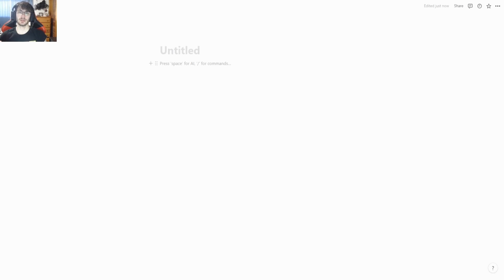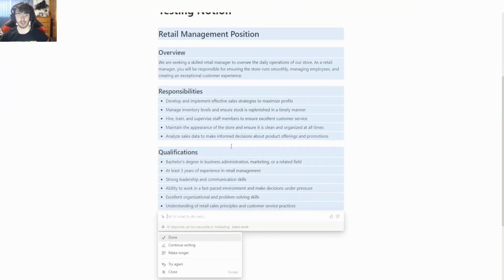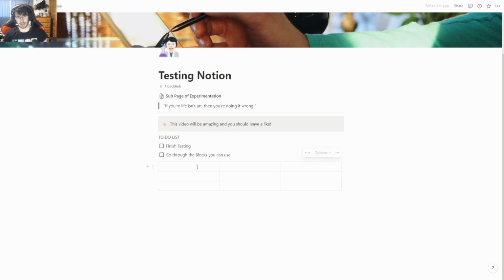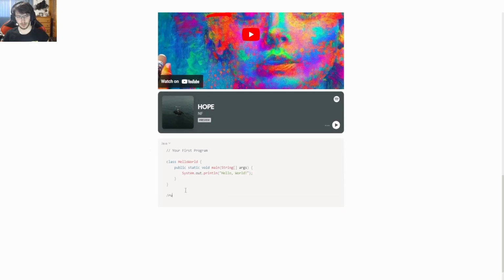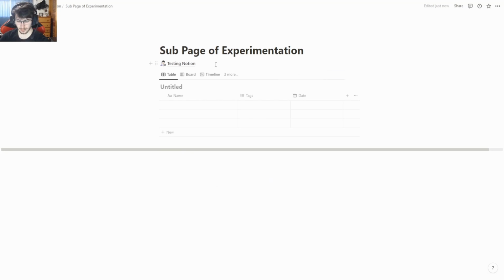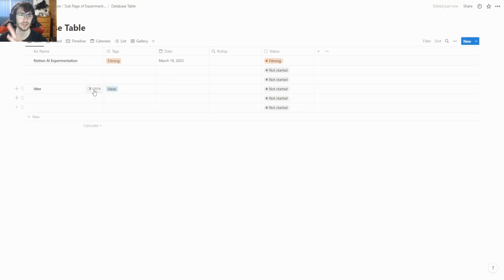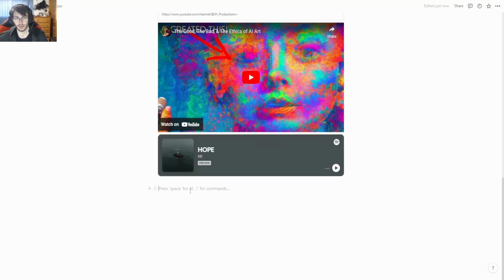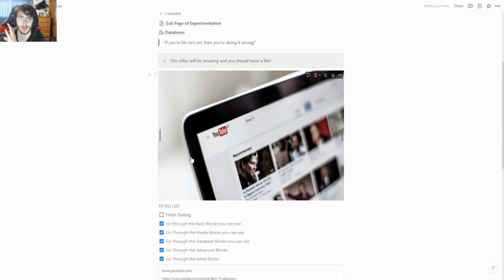How I Learned, to use Notion.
Come Learn With Me, Notion AI a New All-In-One Productivity Tool.

I go through all the features in Notion on a tour through what each feature does and how I would use them. If you're looking for how to use certain blocks I reccomend using the chapters down below.

I hope to help lots of people that are also just beginning to use Notion AI such as me and simplify the process a little more you guys :)

Nikon D3400 All-In-One Kit
The 70-300MM Nikkor Lens
The 105MM Micro Nikkor Lens
On-Camera Video Color Changable Light
Camera Bag
Headset I use for Editing Videos & Everyday Use

Chapters

00:00 Intro
00:30 Getting Into Notion
01:43 What Can The AI Do?
04:32 The Basic Blocks
07:53 The Media Blocks
11:40 The Inline Blocks
13:04 The Database Blocks
18:12 The Advanced Blocks
24:13 Outro

SOCIALS 🤝

Edited/Produced By JHProductionsMedia✍